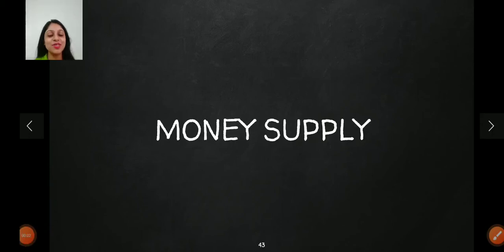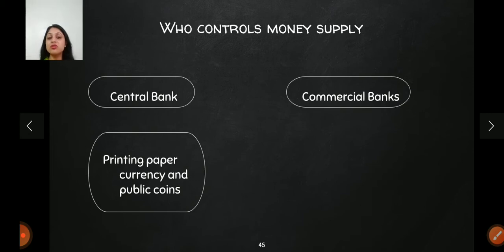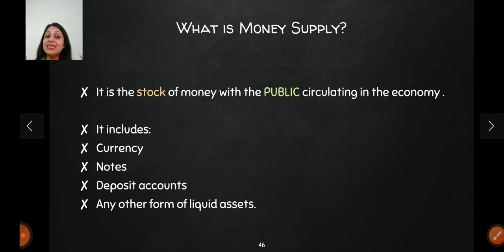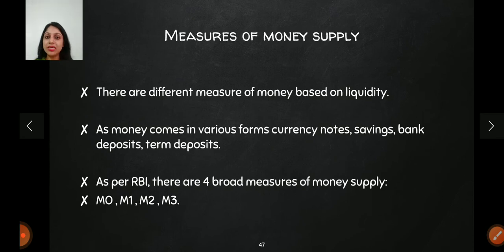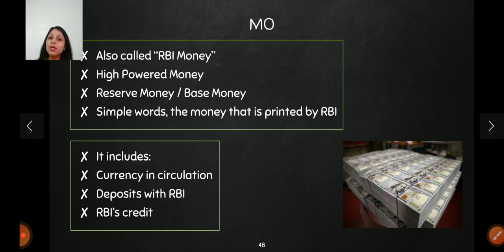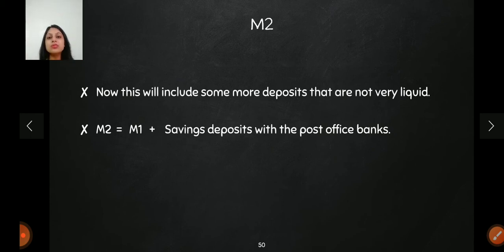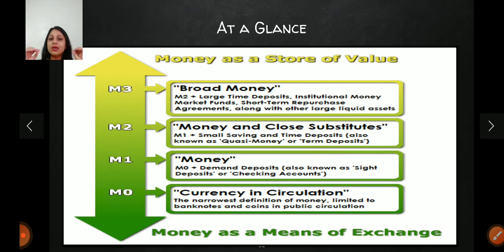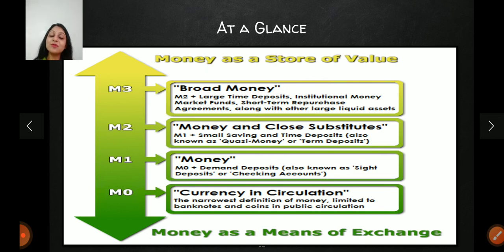Money Supply || Measures of Money Supply || Lecture 6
Money Supply

In this video, we will understand the concept of Money Supply and the various measures used by RBI.

Please join this telegram channel for more video updates